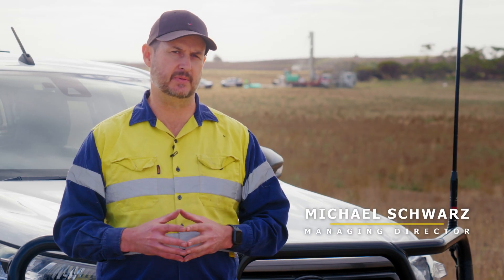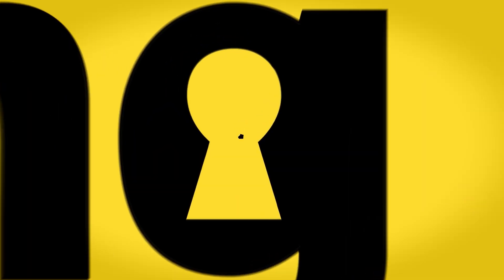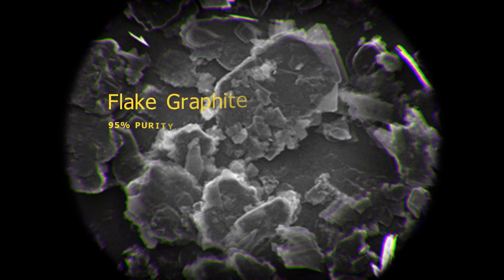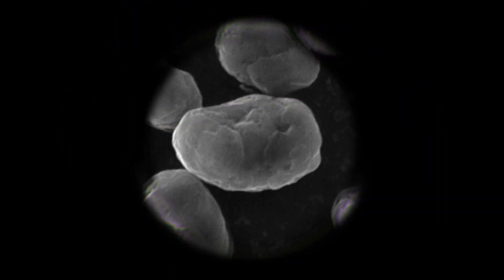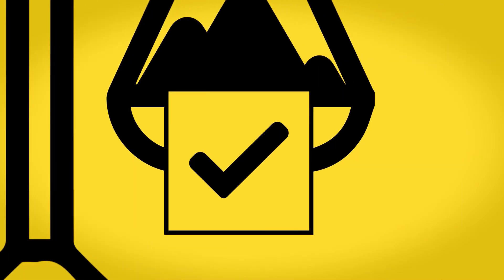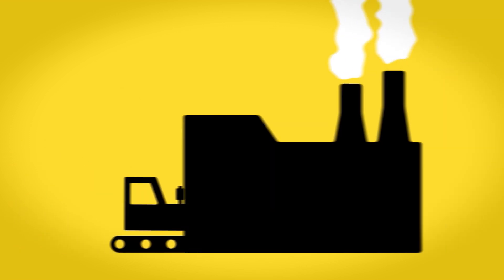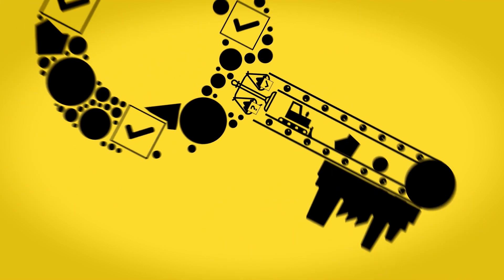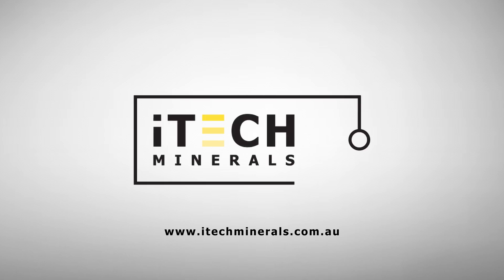Why Metallurgy is the key to unlocking the value in graphite deposits - An iTech Minerals Explainer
Managing Director Mike Schwarz answers investors questions about the differences between the Sugarloaf and Lacroma Graphite Prospects as well as the importance of the metallurgy in defining a Graphite resource.